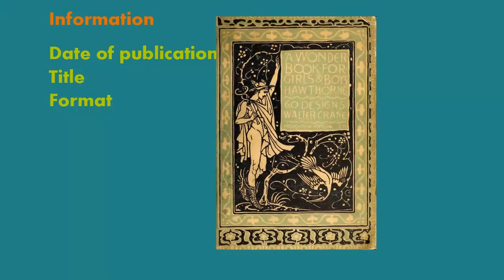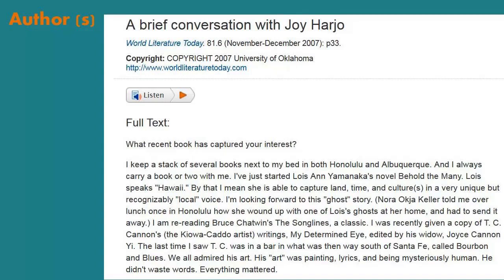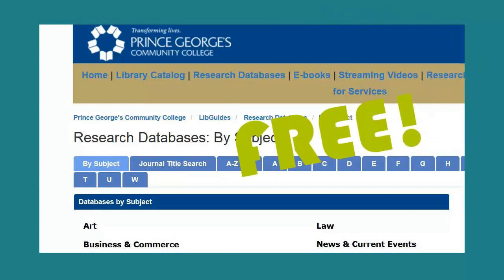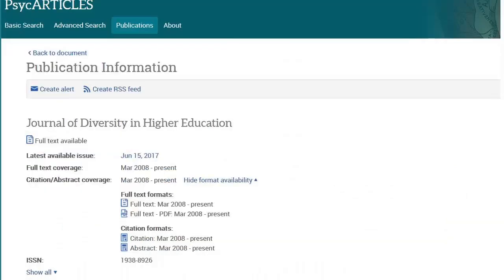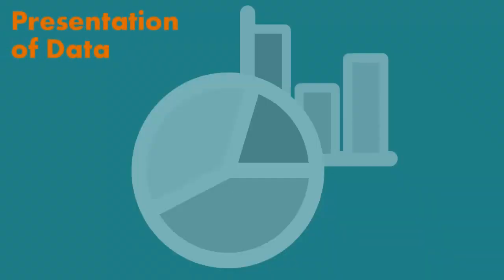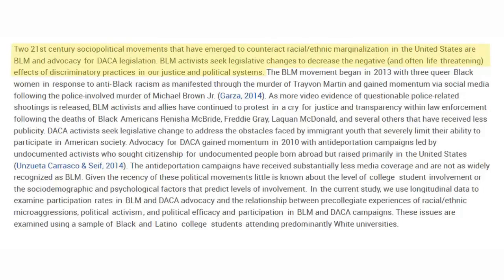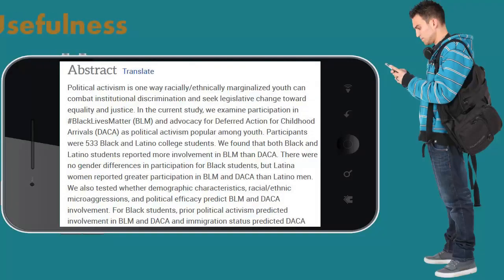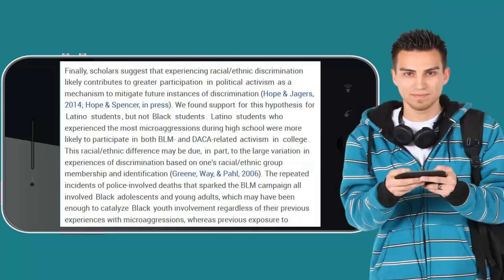Information Access and Evaluation